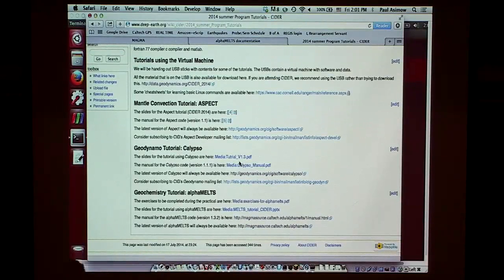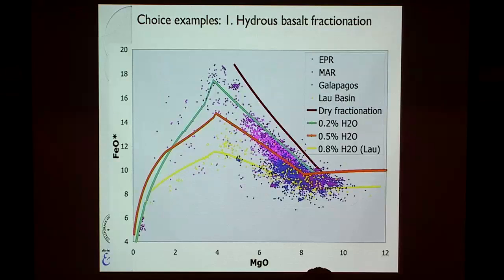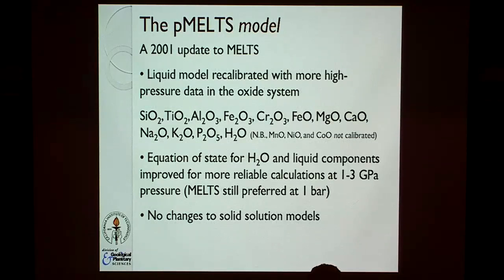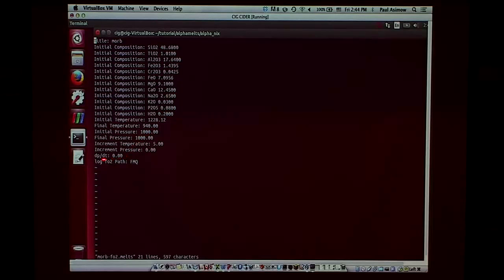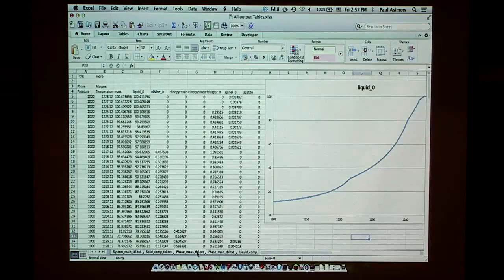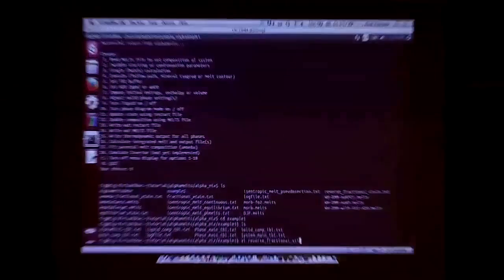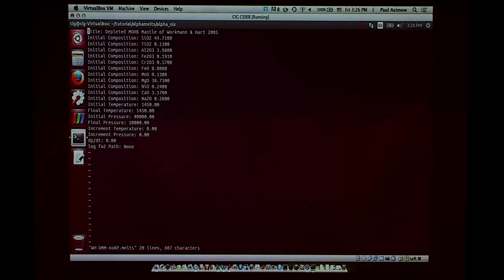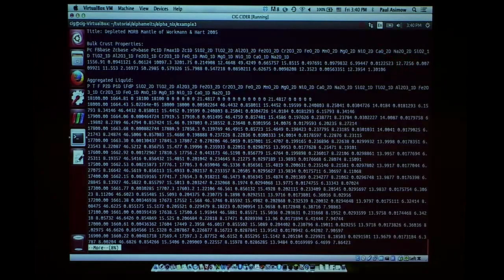Mineral Physics Tutorial 2: Melting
Paul Asimow, Caltech.  Summer CIDER program. Recorded on: 07/18/14.